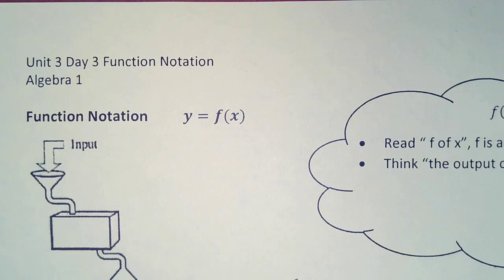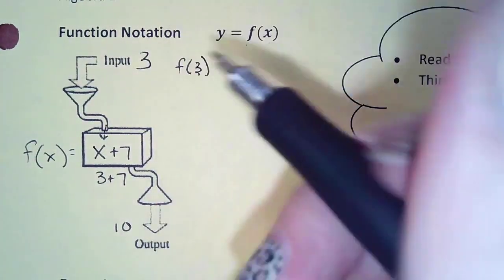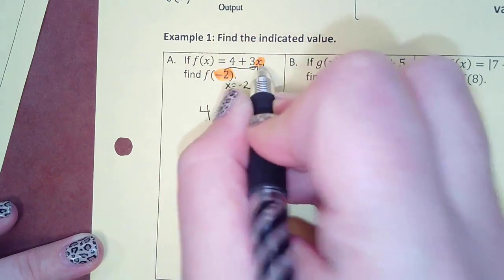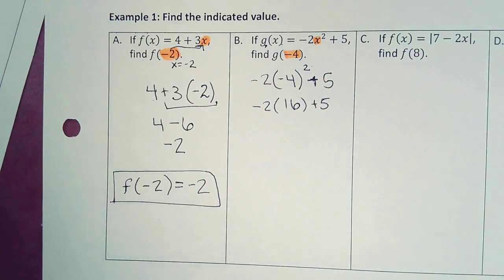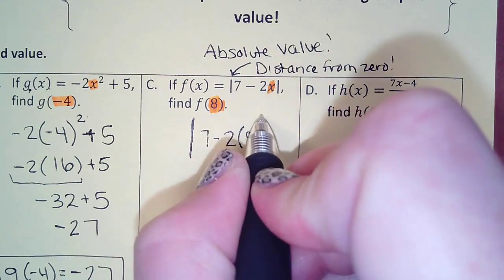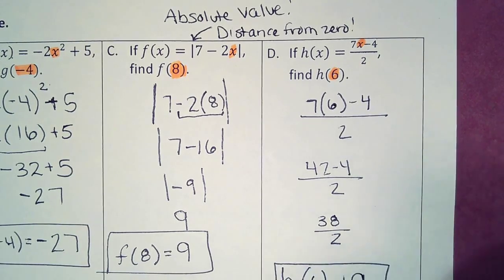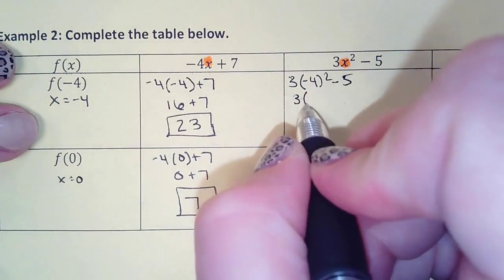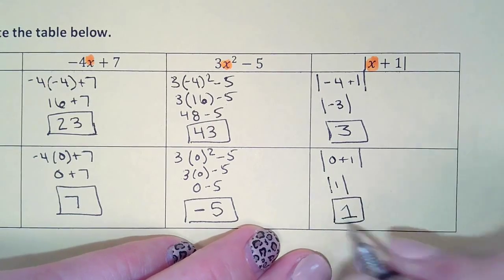Alg U3D3 Function Notation notes video 1